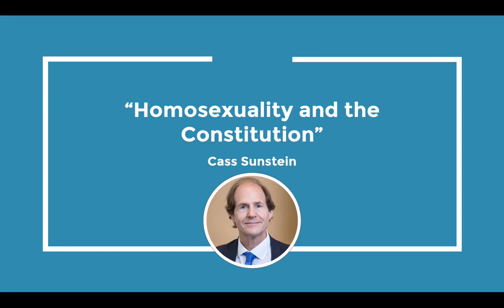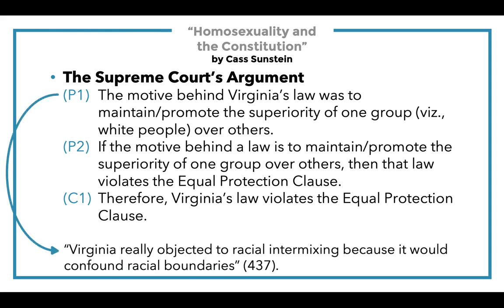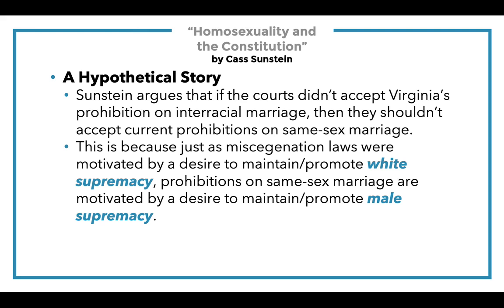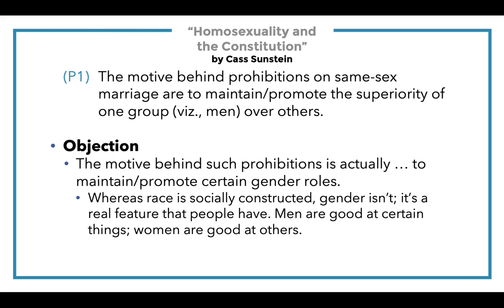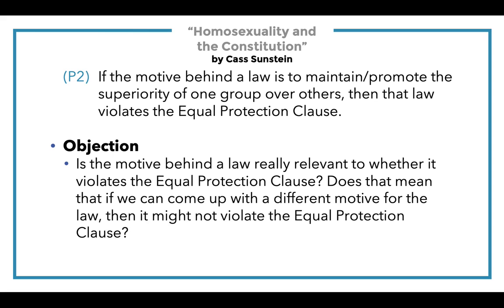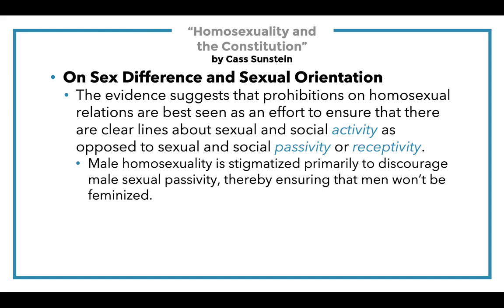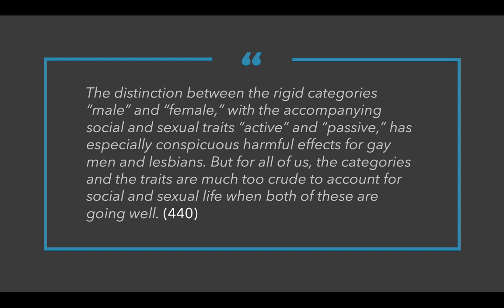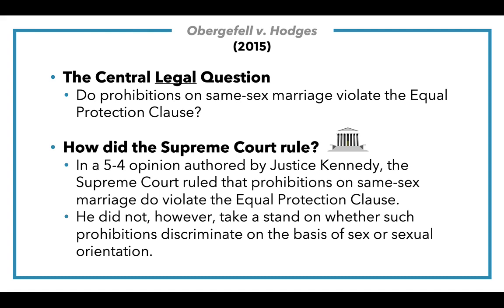Cass Sunstein, "Homosexuality and the Constitution"